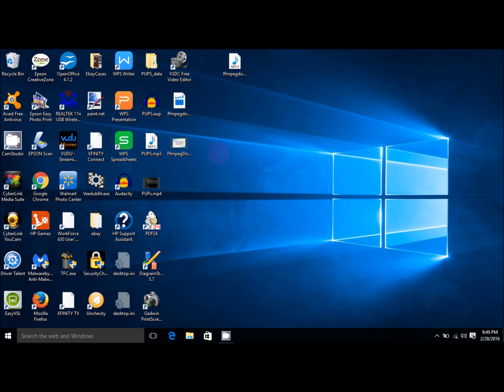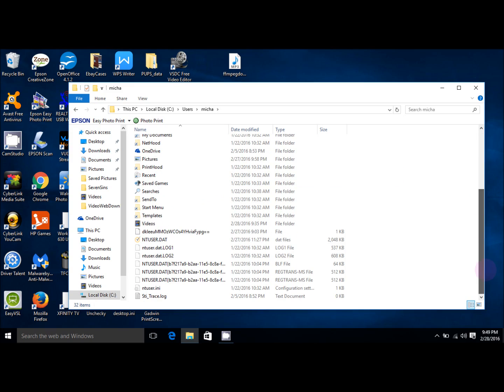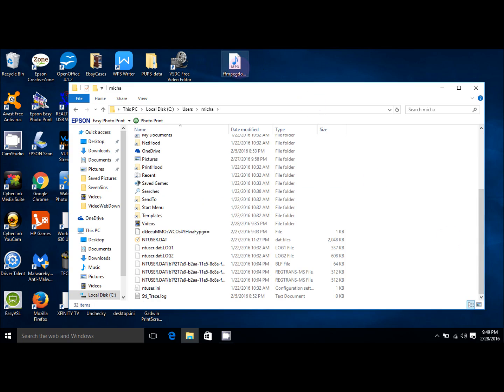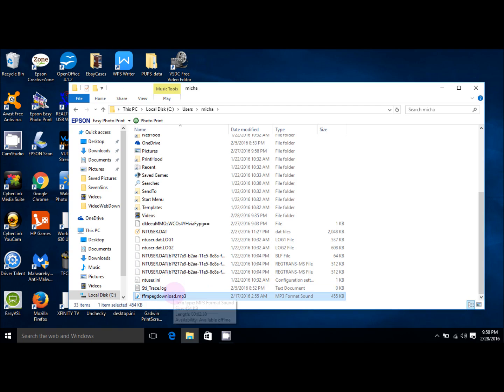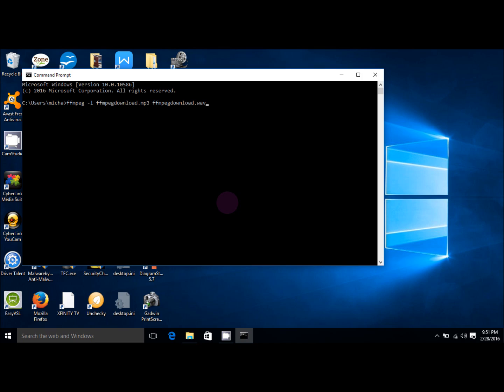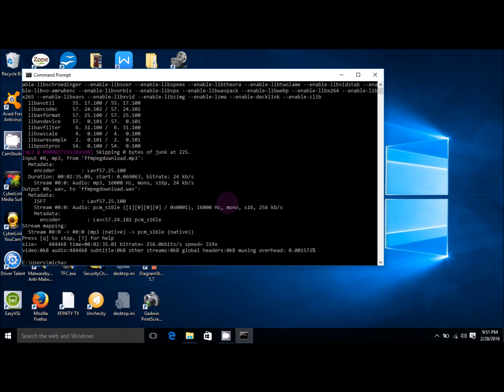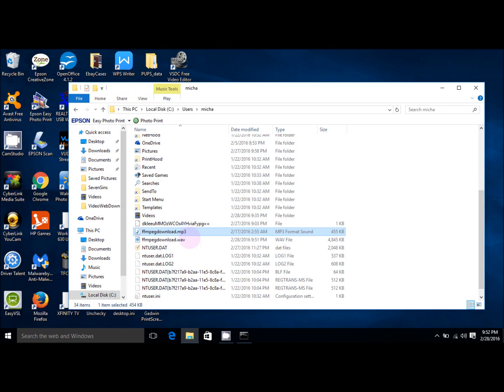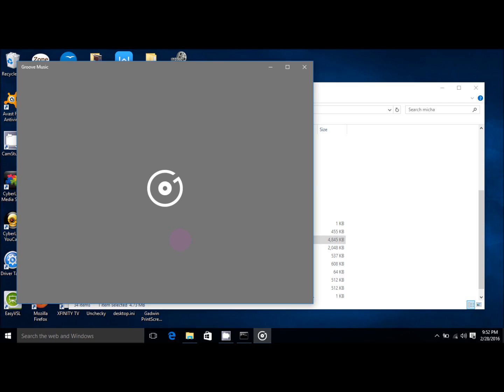HOW TO CONVERT MP3 to WAV USING FFMPEG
Hello Again!

So today I want to show how to convert and MP3 file to a WAV file format using FFMPEG. Now the assumption is that you have watched my other video that shows you how to download FFMPEG to Windows 10.

Alright, in this demonstrations this is the file am going to be converting. So, from here, I am going to pull up my, or I,m going to go to my User folder and I'm just using this path to get there, there are other ways to get there but probably that is the easier way to get there right now. to my C drive and then I look inside that specific folder that I am going to be dropping it into. Yours will have your unique name based on what you name it on your computer.

I'm going to drag this file and drop it inside of the User folder. Now sometimes when you're dragging dropping it can be a little cumbersome and if you let it go it can go right back intothe original destination folder. The best way to do it is to hold down the left click button and in the way you can release the mouse and wherever you let it go it will stay in suspense until you finish the process. So that's what I just did. I'm dragging it, I'm dropping it inside of my user folder.  I just did and as you can see, here it is, it's right in the folder.

Now I'm going to minimize this and I'm going to go to the command prompt. This way I'm going to right click on the Windows logo ( I'm using Windows 10 as you can see) and to the Command Prompt. Do not use the Admin Command Prompt please. Just use the Command Prompt that will take you the folder where the file is save.

Alright, so open that up and then I'm going to type in FFMPEG (space) -i then the file name and that's what I should have said to you earlier, pay close attention to the file name so you can remember to type it in when you reach to this point. But anyways, ffmpegdownload,mp3, type in the same name again and then change the extension to WAV. Ffmpegdownload.wav.

Now you can always, if you wanted to change the name of the file, the output file, the converted file you could always do that but just for the ease of this demonstration I'm keeping everything consistent.

Then you hit the enter button on your keyboard and in this case this is a very quick conversation. FFMPEG is so ridiculously fast it has already converted from MP# to WAV. Let's prove that, so we are going to go back into the User folder, open that up and as you can see right here, here is the WAV file converted from MP3 to WAV.